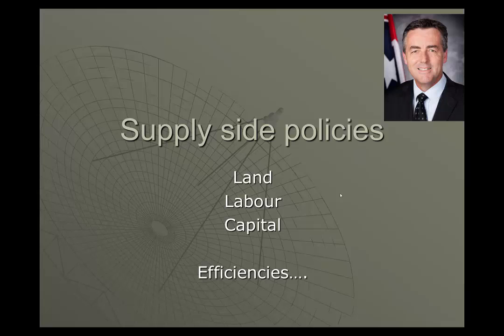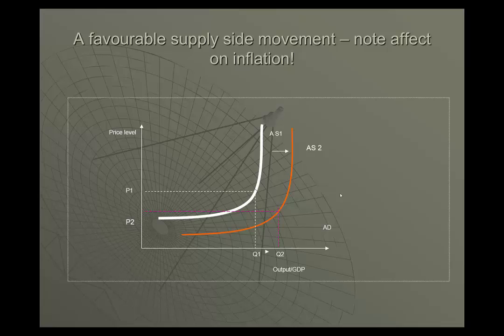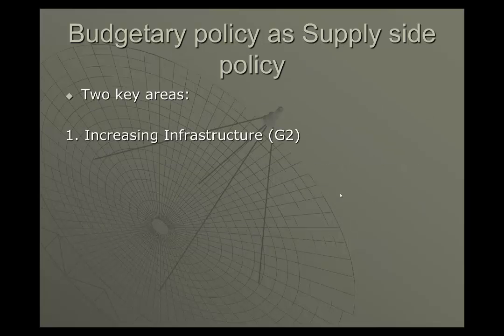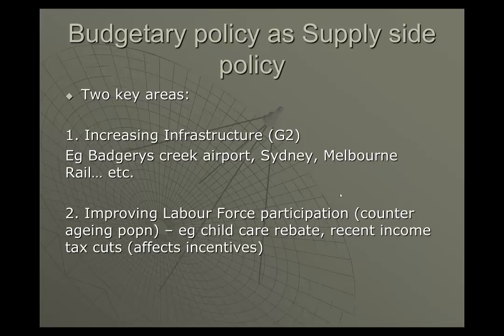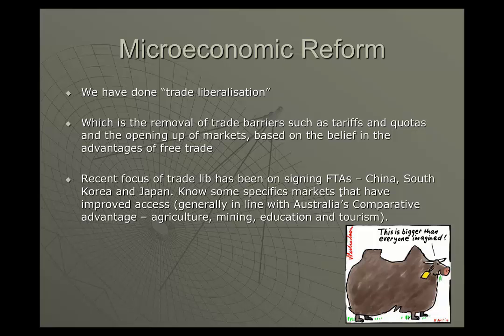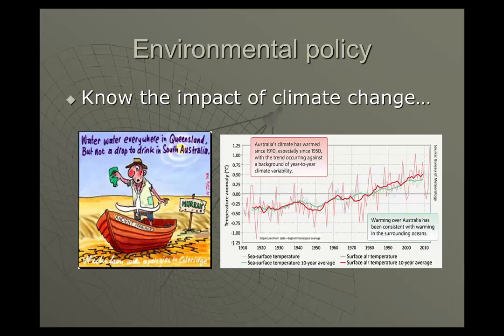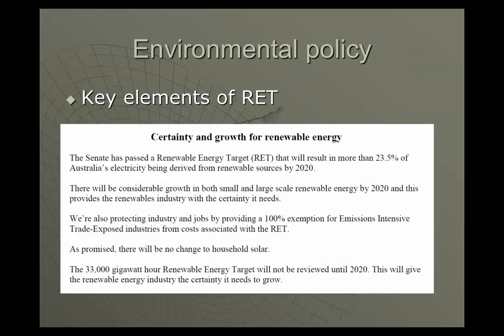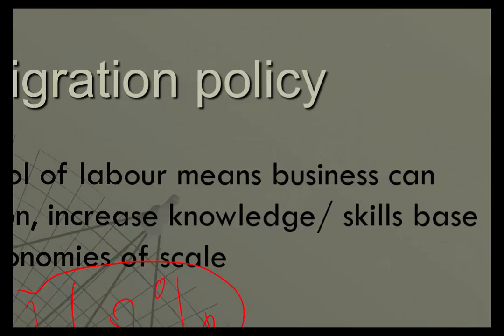supply side revision ppt